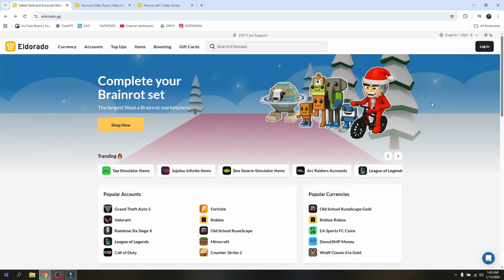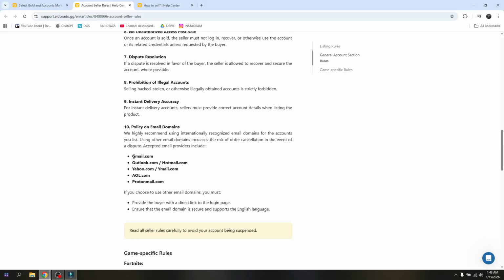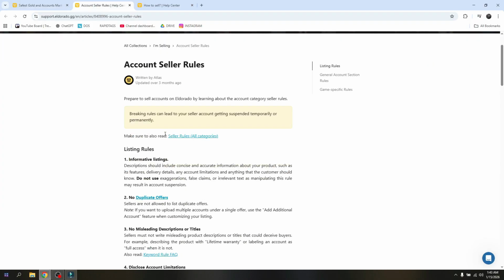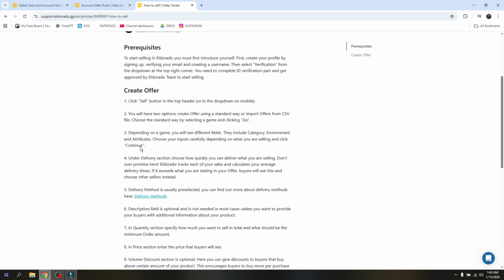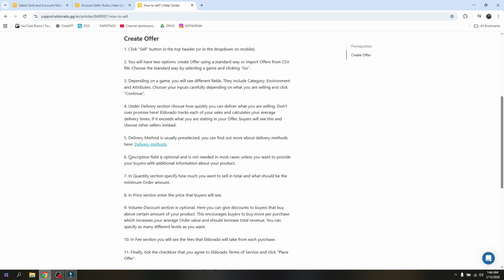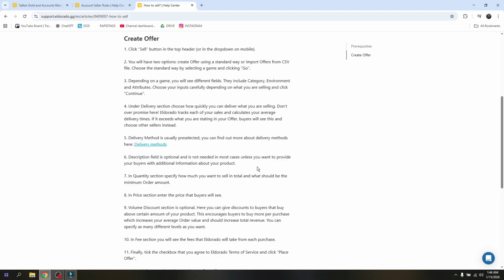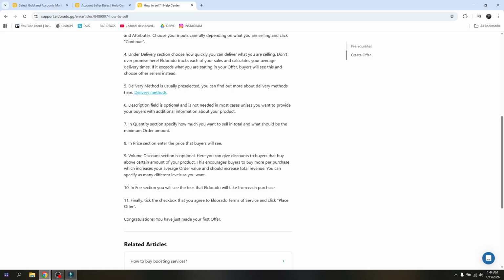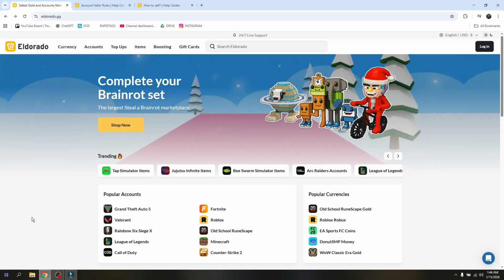HOW TO SELL BRAINROTS ON ELDORADO.GG 2026! (FULL GUIDE)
In this video, I am going to show you how to sell Brainrots on Eldorado.gg safely.
This tutorial explains listing items, setting prices, and completing transactions on Eldorado.
Learn the easiest way to sell Brainrots and earn money online.